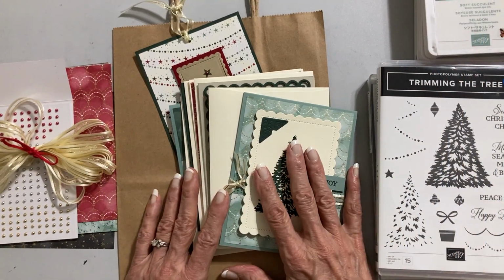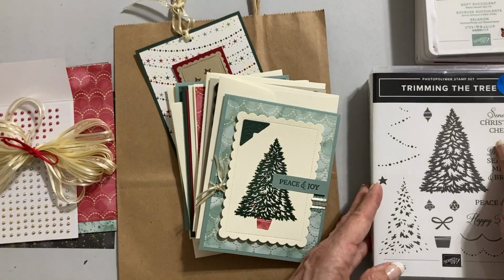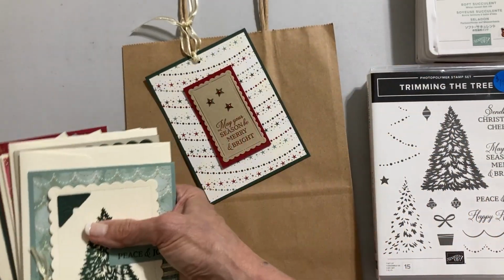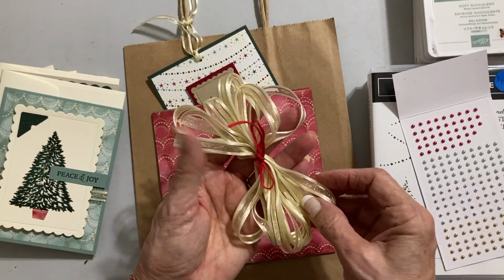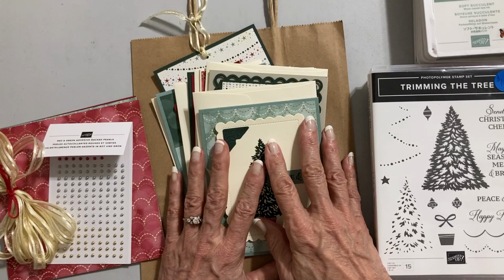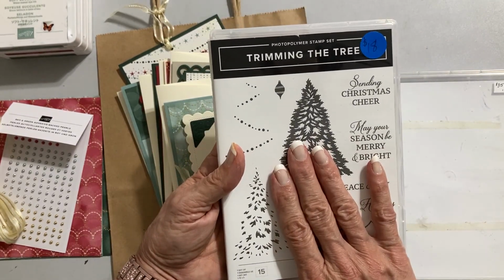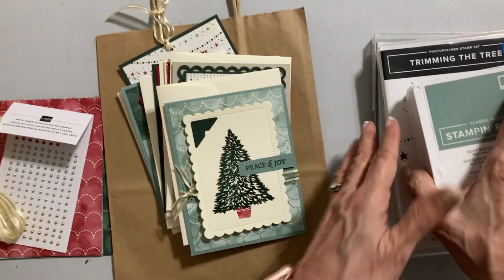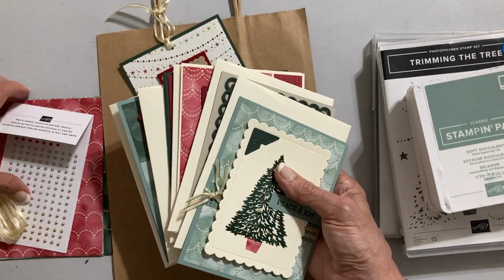Christmas in July Card Class by Mail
This is the first in my 4-part series of Christmas Card Classes by Mail for 2022.  Featured stamp set is Trimming the Tree from the 2022/2023 Stampin' Up! Annual Catalog paired with paper, ribbon, and pearls from the July-December Mini Catalog. Class also includes step-by-step full color tutorials and video with overview plus tips and tricks for making the cards.